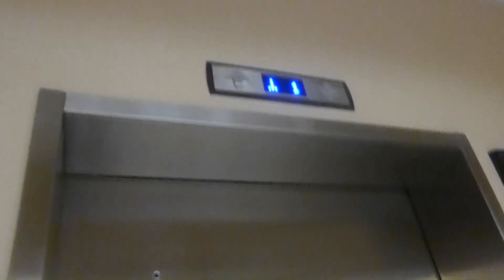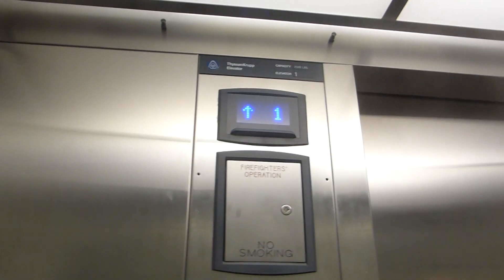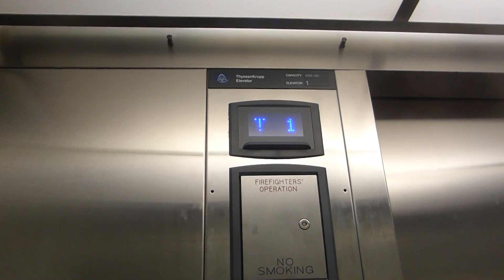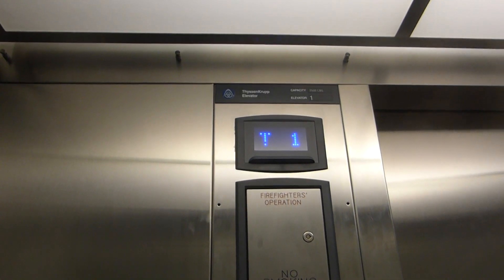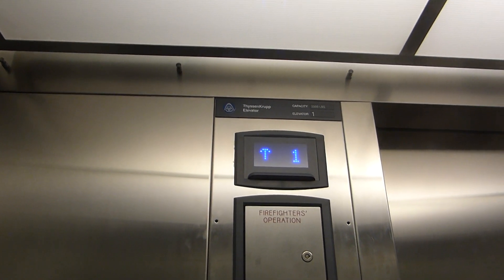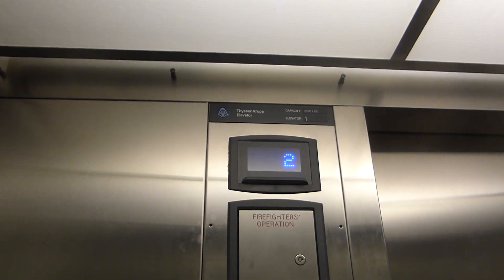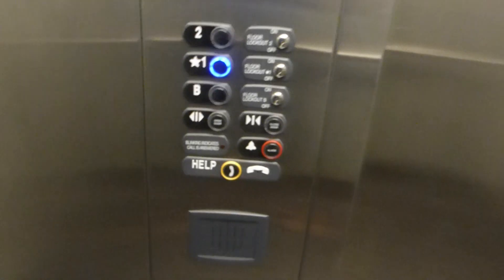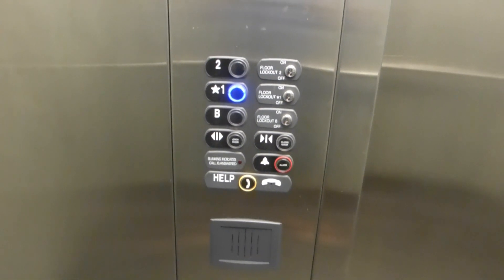Thyssenkrupp Hydraulic Elevator At LSU Atkinson Hall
Riding the elevator at Louisiana State University Atkinson Hall in Baton Rouge LA